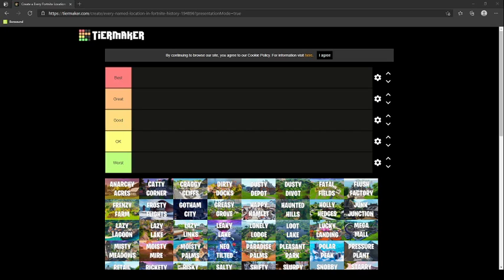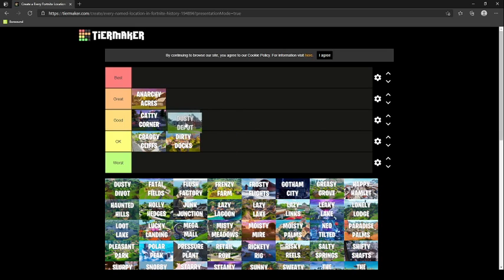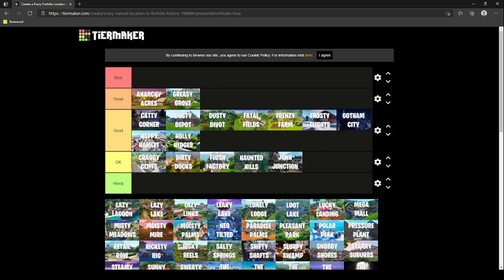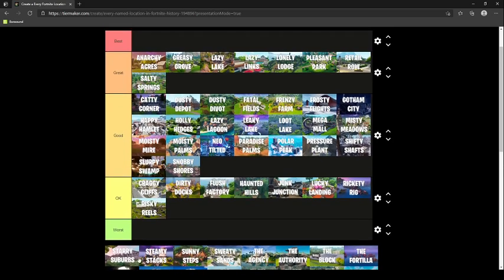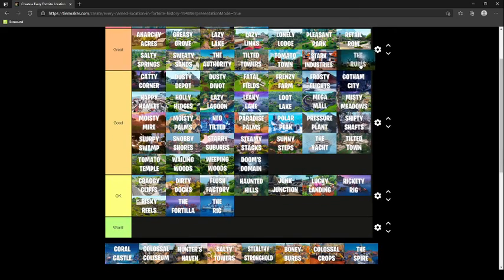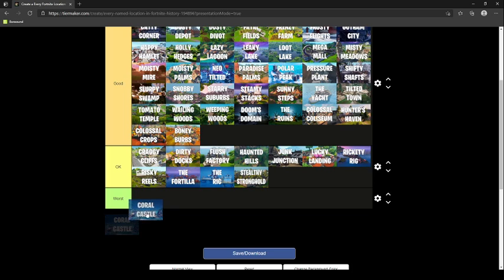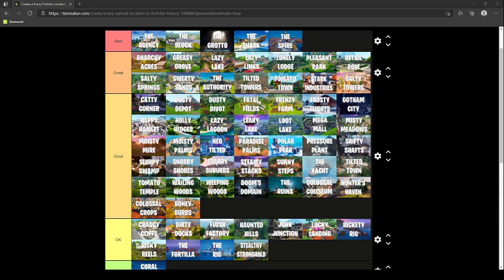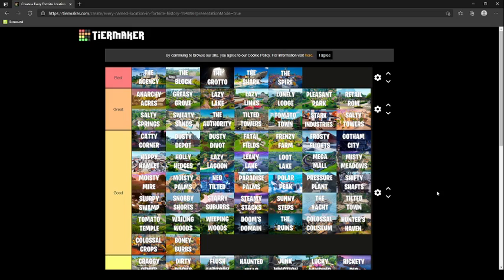Best Fortnite Location Tier List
In this video I will be showing you guys my tier list of every fortnite location.